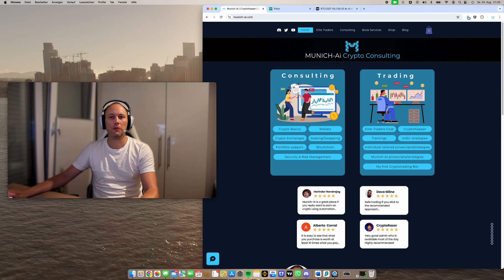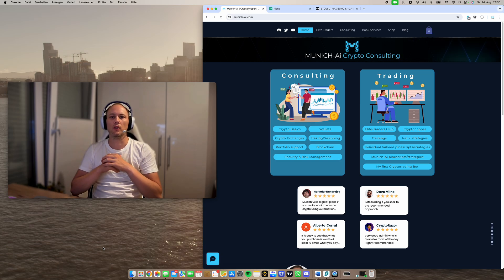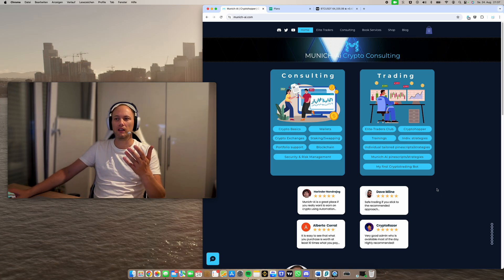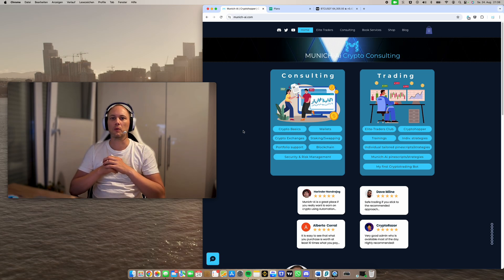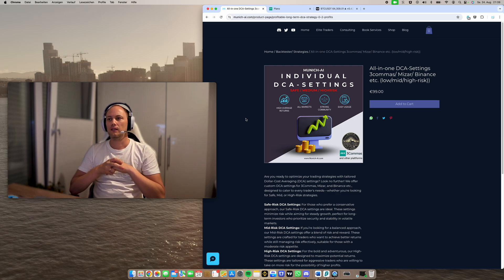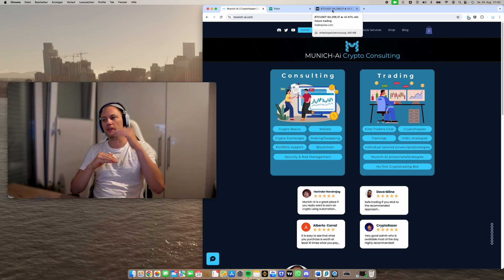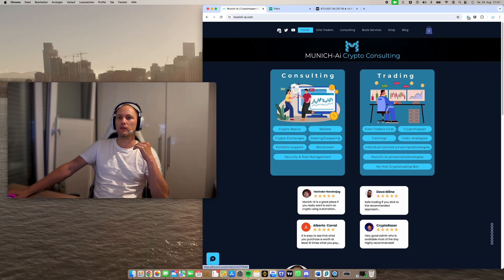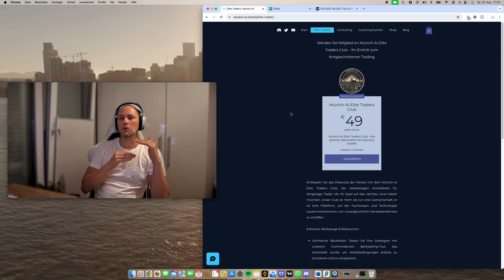It's so easy to start with your first Crypto-Trading Bot in all markets.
This Video we will explain how to get your first Crypto-Trading Bot. We will help to set it up for you. Visit Munich-Ai for book our installation service how to setup this bot.

00:00 - Introduction
01:05 - Munich-Ai Smart DCA Profit Hunter
01:16 - Free Bots without subscription
02:01 - Munich-Ai services
05:53 - Munich-Ai Traders Elite Club